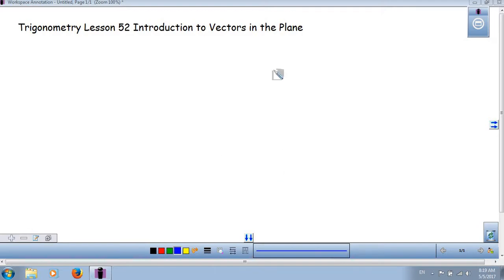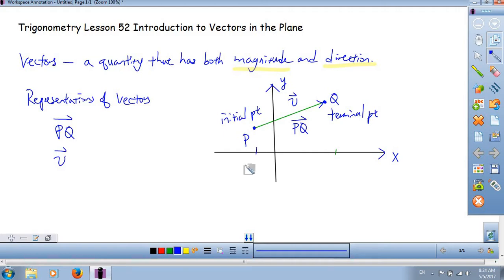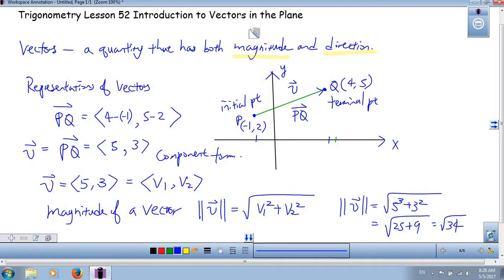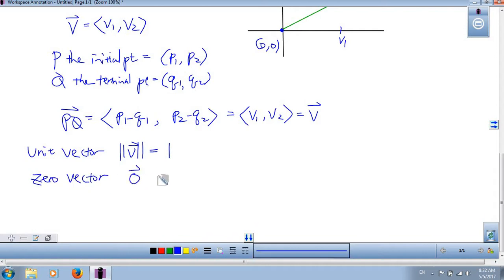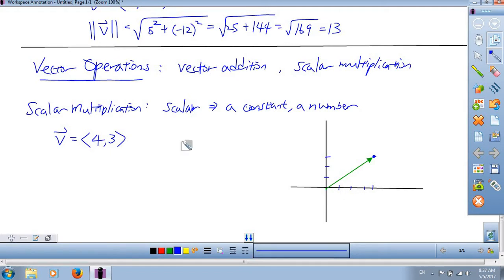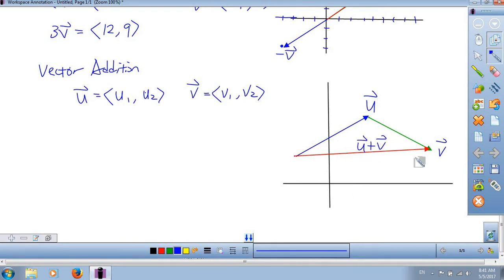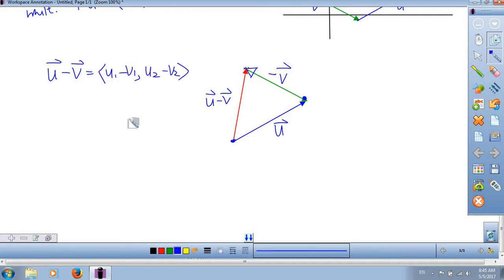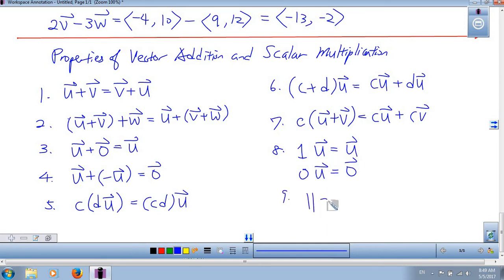Trigonometry Lesson 52 Vectors in the Plane (Part 1)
In today's lesson, we introduce the concept of vectors in a plane.  What is a vector?  How do we represent vectors graphically and algebraically using component forms?  We talk about how to find the magnitude of a vector.  We then addressed the scalar multiplication and vector addition and their properties.